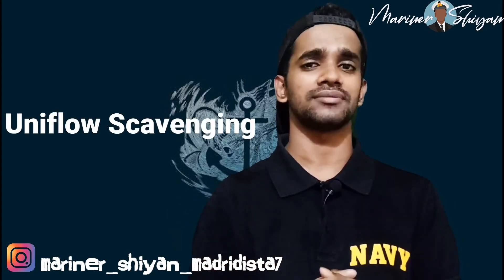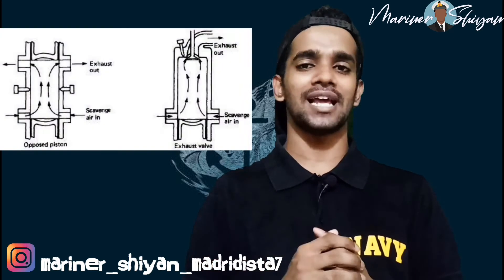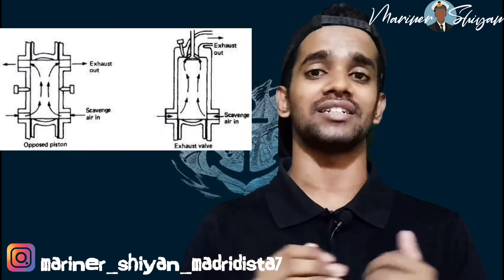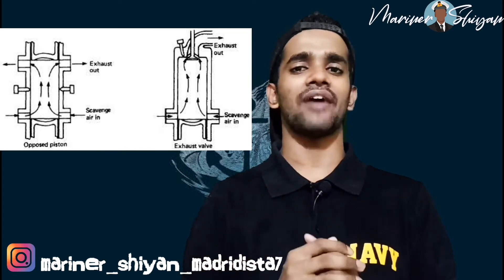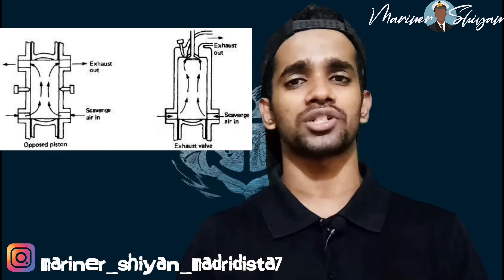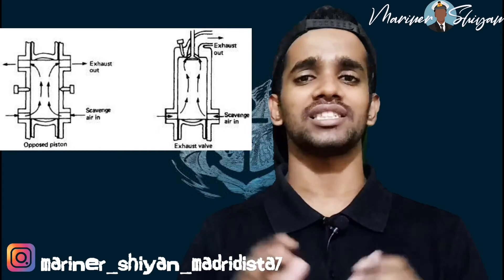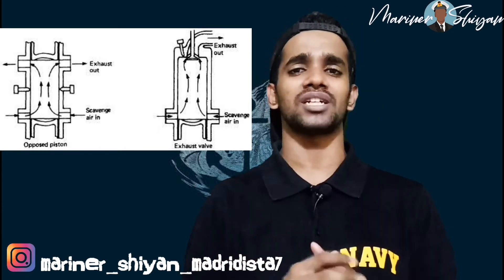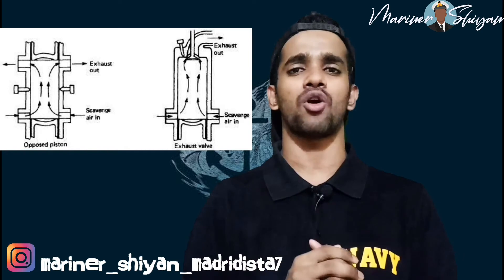What is SCAVENGING in IC Engine, Types of Scavenging and their Concepts explained - English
Hey, Guys
In this video I have explained about
Scavenging and types of scavenging - Uniflow Scavenging
Loop Scavenging
Cross Scavenging
and their Concept
I, hope  you will like the way I presents

Impact of Cetane Number Explained 👇🔗

NPSH of Centrifugal Pump  Explained 👇 🔗

Definition of Vapour Pressure and Cavitation - EXPLAINED in English ll Fluid Mechanics